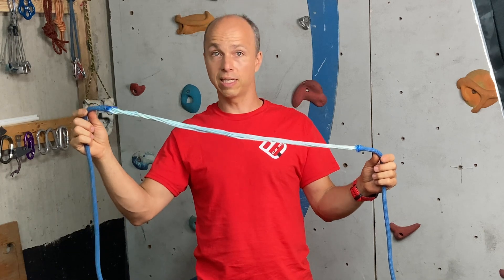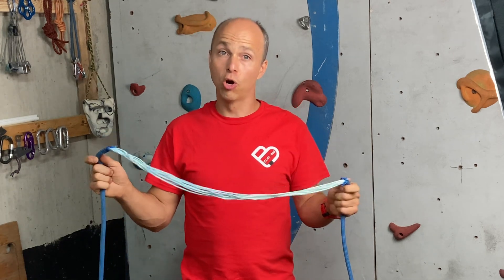Testing Gone Wrong!! Edelrid Fuse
This fall arrest device is one of a kind! Speed activated and no teeth!!! The Edelrid Fuse is an incredible idea! I wanted to know if it could be used in lead rope solo and top rope solo situations and did these drop tests. I used a single dynamic Mammut Infinity 9.5mm dry.

0:00 Introduction
1:40 Fall Factor 2
3:57 Fall Factor 1
5:08 Check Damage on the Edelrid Fuse

Please consider buying an online course from me: you will learn A TON!